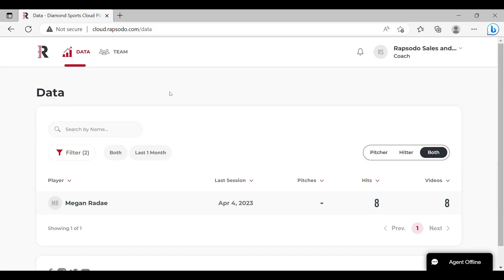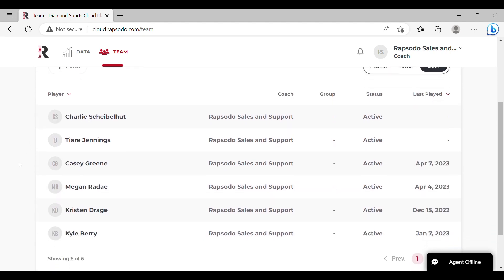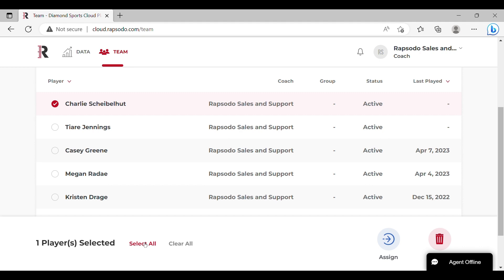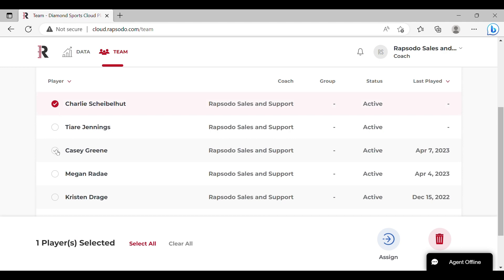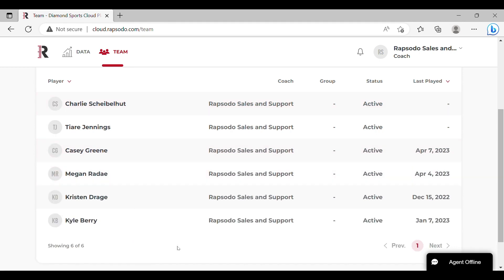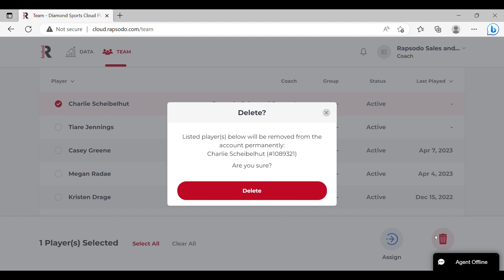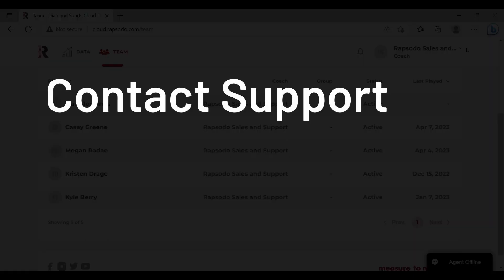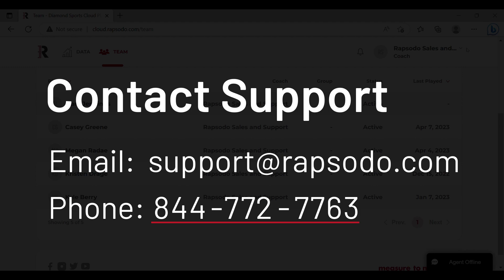Rapsodo Cloud: Unlinking Players on the Cloud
This video will highlight the process of unlinking players from the Rapsodo Cloud.